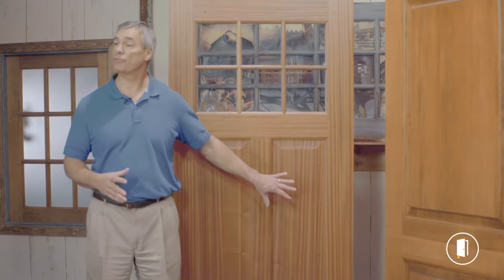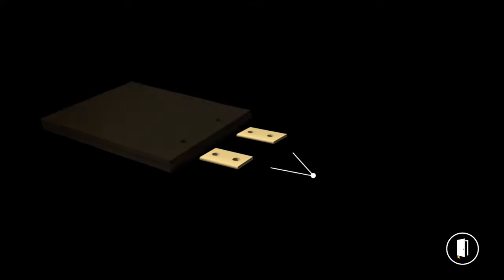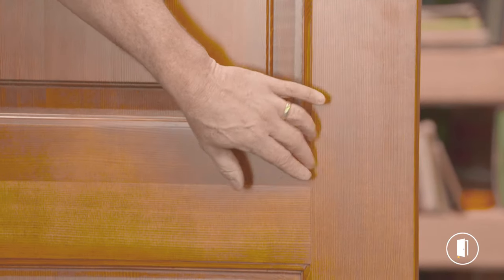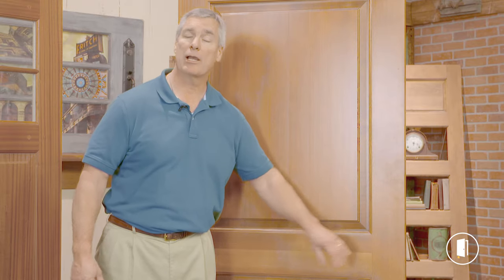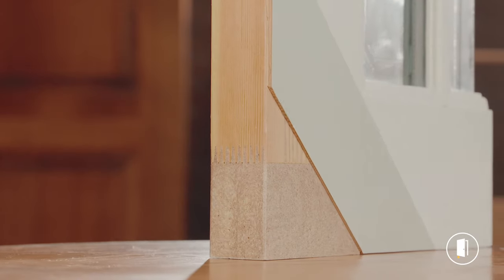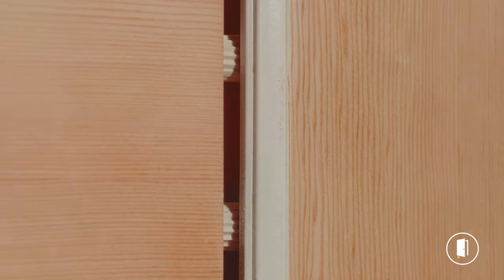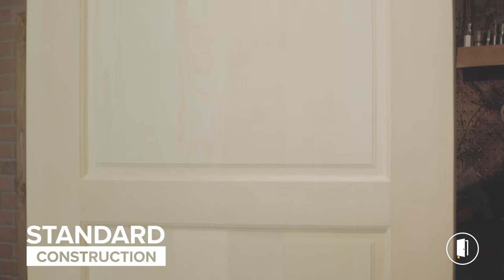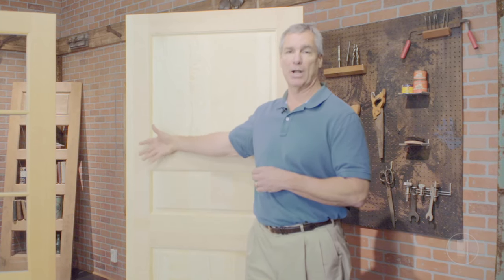Learn About Wood Door Joinery | REEB